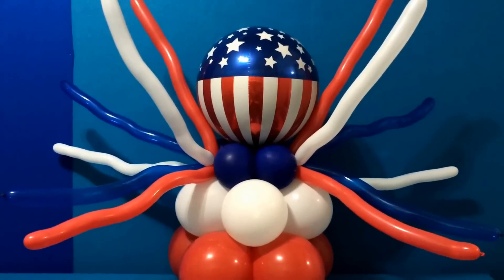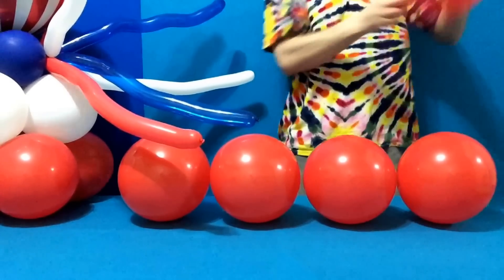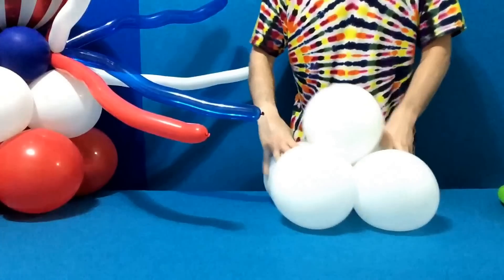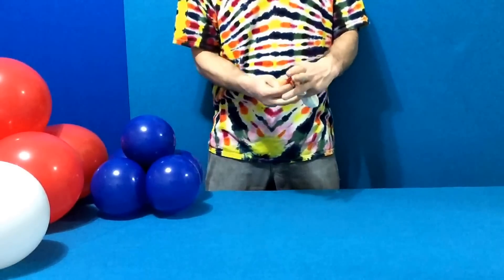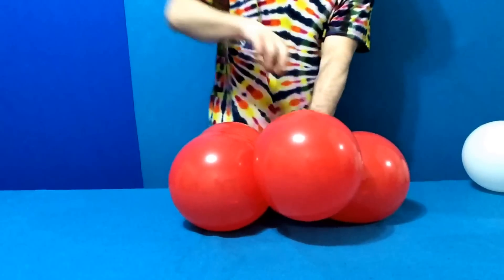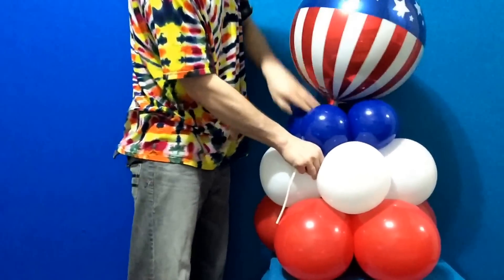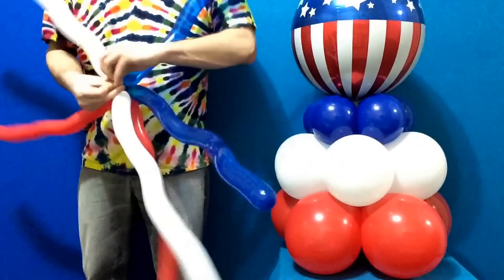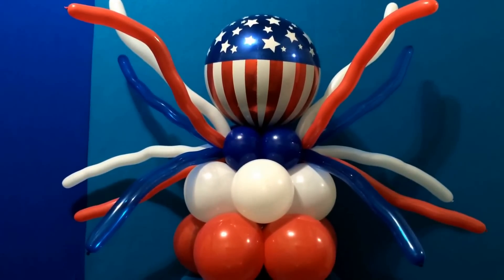Patriotic Balloon Decoration July 4th Tutorial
MORE Balloon Decorations!